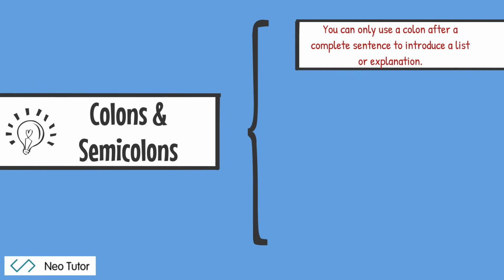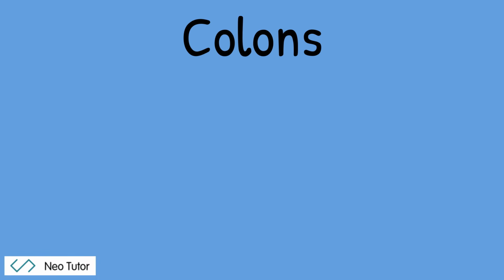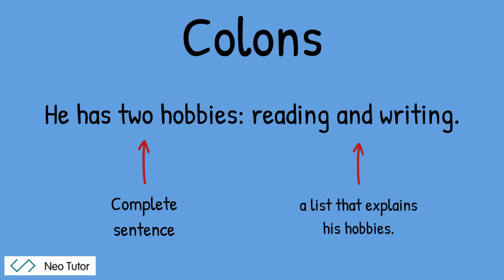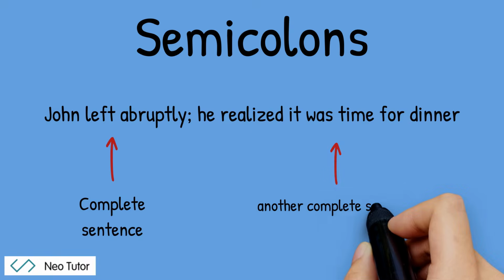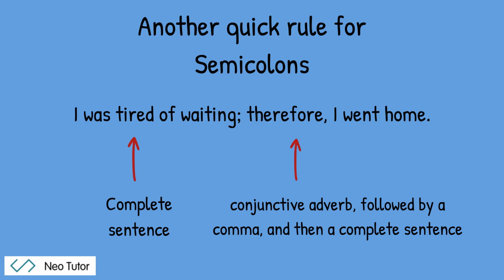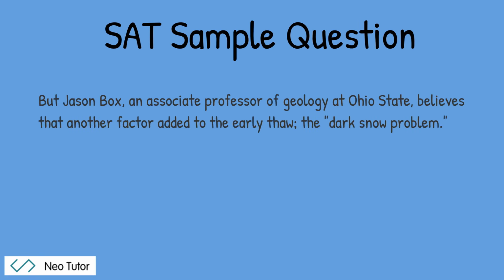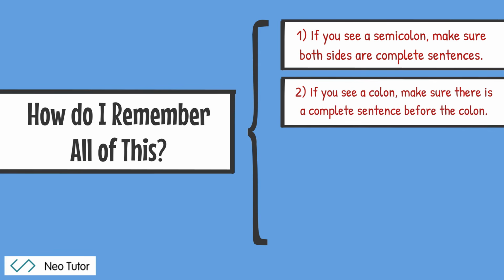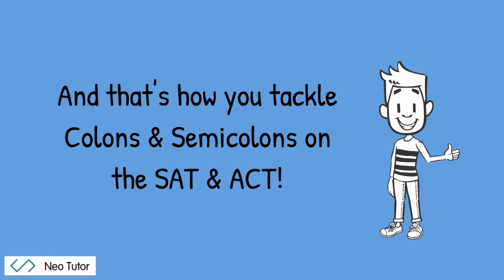SAT/ACT Grammar: Colons and Semicolons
This video will help you tackle grammar problems on the SAT and ACT that deal with colons and semicolons.